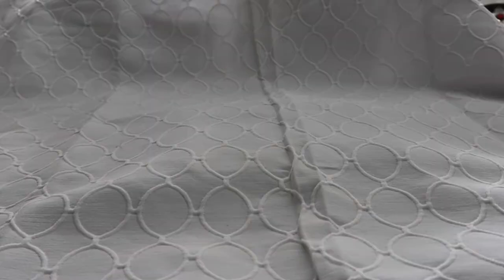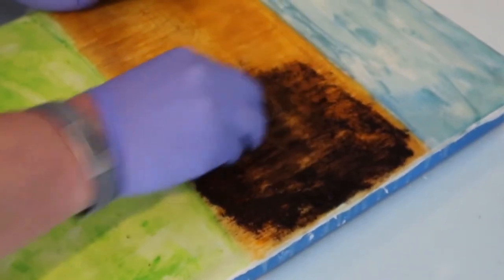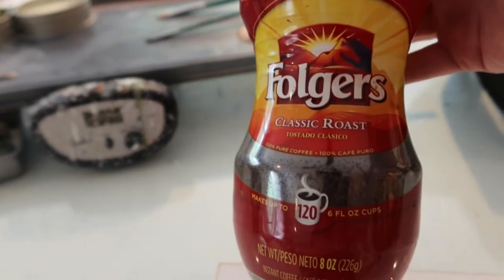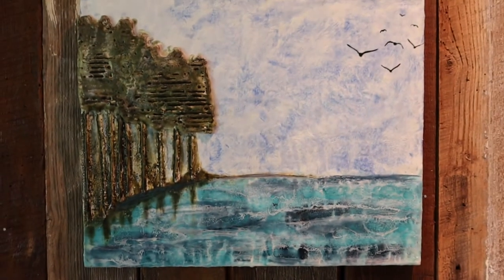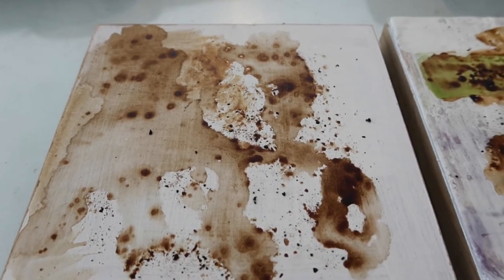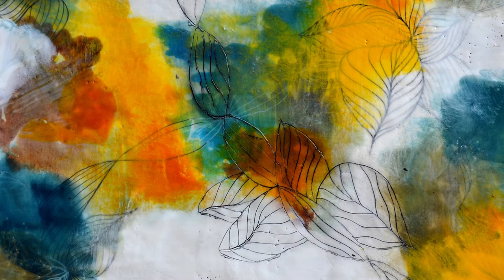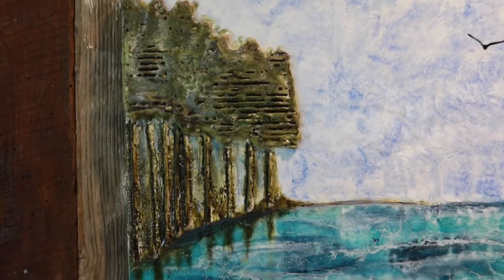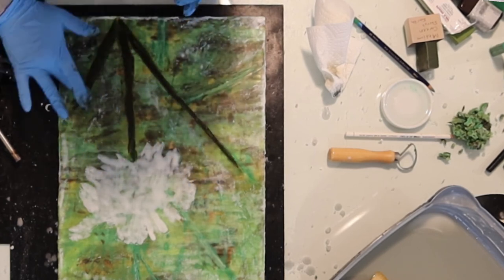Mixed Media Supplies and Encaustic Paint: mixed media techniques and Encaustic paint.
Welcome to my art studio in Northeast Ohio. Let's talk about different mixed media supplies and how to use them with encaustic paint. What mixed media is compatible with encuastic? Things like: Encaustic and Rust, Encaustic with shellac, Watercolor with Encaustic, Encaustic and pastels, and more mixed media techniques.

THINGS MENTIONED IN THIS VIDEO:
Blog post all about Rust and Encaustic: